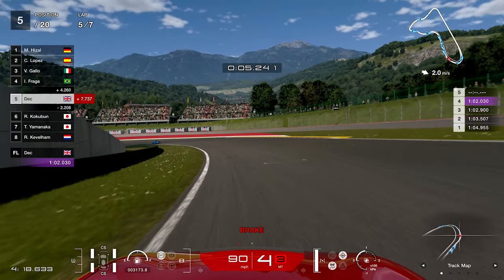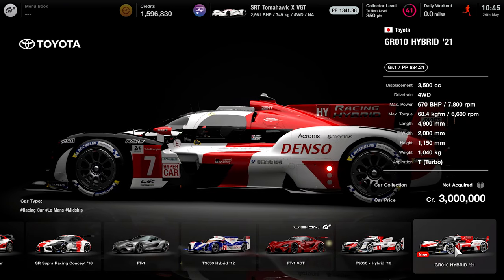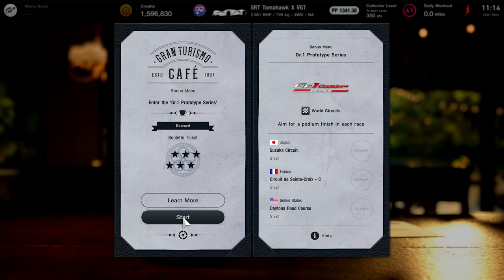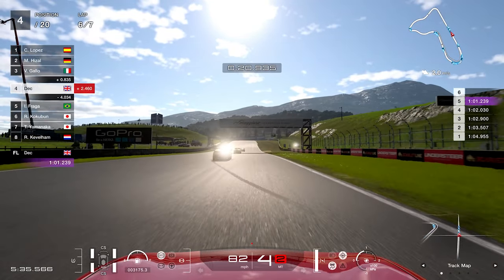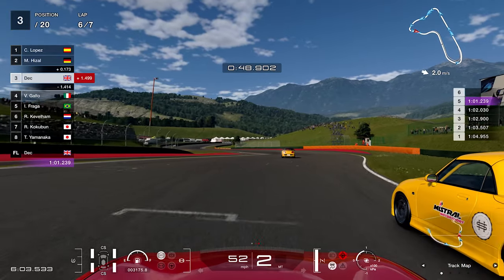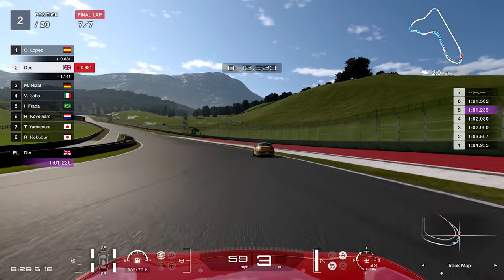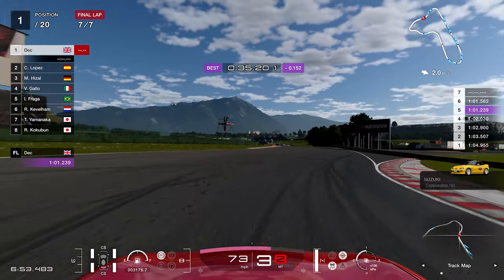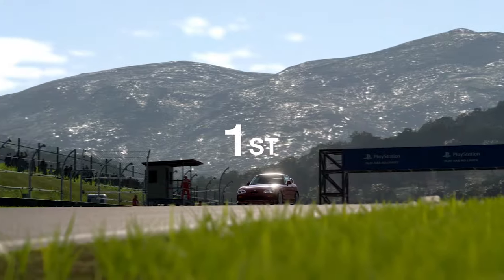Gran Turismo 7 - NEW CARS, CAFE UPDATE & MORE! (Update 1.15)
Update 1.15 for Gran Turismo 7 is HERE, featuring 3x NEW CARS, Updated Cafe Menu's, & lots of fixes and improvements to the game.

- Dec